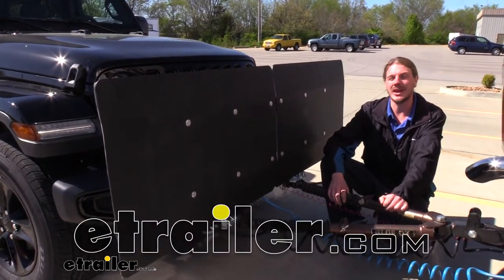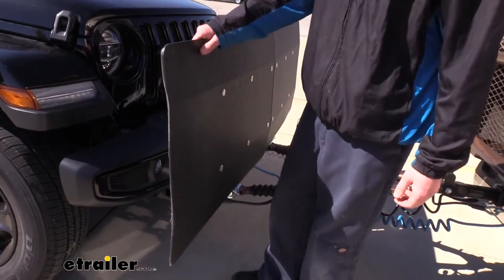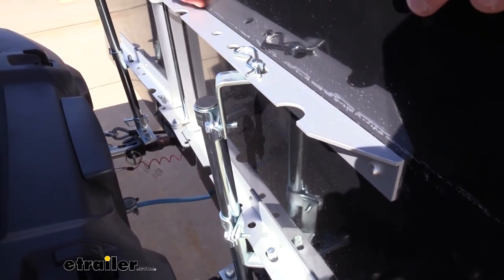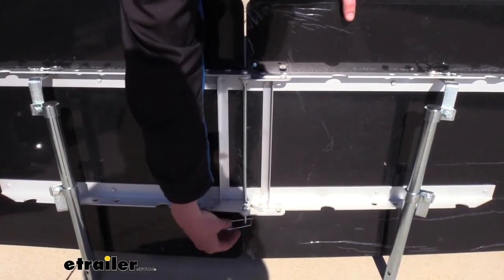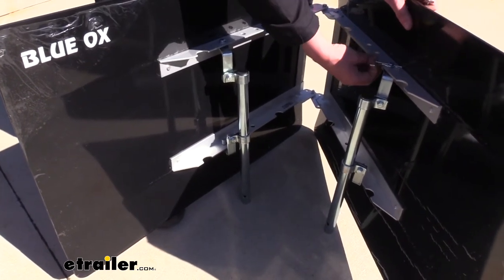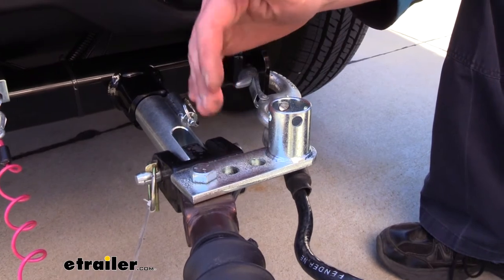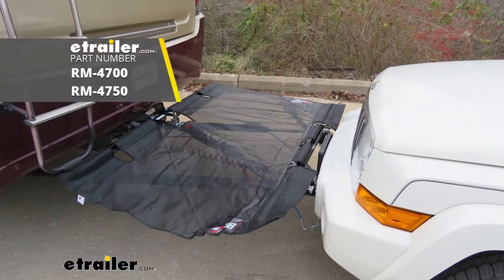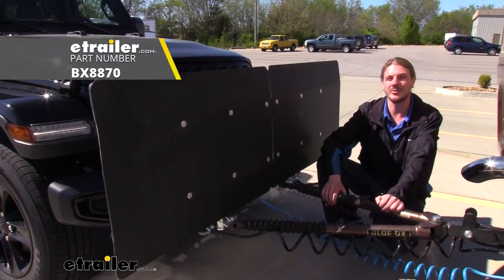etrailer | Blue Ox KarGard Towed Vehicle Protector Review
Hi there flack towers today, we're going to be taking a look at Blue Ox's car guard towed vehicle protector. The safest place for your car is at home and in the garage. But when you're flat towing, you're going to be bringing your car with you, and it's going to be exposed to all the dirt debris and elements out there in the wilds as you're going out in the road. And your tires on your motor home here are pretty rough and aggressive and they can pick up some pretty big pieces of debris. Mud flaps on your motor home can help minimize that, which we've got here at etrailer.com. But the car guard here is going to deflect it all the way across the front.

From the position that I'm at here, I almost can't even see the vehicle behind the car guard because it's going to essentially cover the entire back of your motor home here, all on the bottom, keeping any of that debris away from it.The shield's constructed of a polyethylene composite. So you can see here, it does have some flexibility to it, but it's very taught it springs right back, and this helps keep the weight down because when you're ready to use your vehicle again, you're going to want to take this off, to drive it around and you don't want a big heavy metal shield up here that's cumbersome to move. And the flexibility of it will also let it take some larger objects, hit it, deflect off without damaging or breaking it. The car guard comes with a universal bracket design that has a couple of different ends to help match the tow bar that you have. It is designed to work with all of Blue Ox's tow bars, with an exception for the acclaim and any of Blue Ox's competitors, such as Roadmaster in those, it will work with some of those right out of the box and the ones that it doesn't, you can find adapters for here at etrailer.com.The various brackets that it comes with are all adjustable.

So you can ensure that it'll work with your vehicle because a lot of it's going to depend on your vehicles baseplate. The baseplate determines the distance that the connection points are apart and you'll need to make sure you have it set up to be able to attach with that particular distance. If we look at our bottom arm down here where it attaches to our tow bar, you can see there's multiple holes in the bracket here so we can help adjust that gap to make it fit appropriately. There's also various holes located on the car guard shielding portion to give you further adjustability. With all these different mounting options, there's usually more than one way you can get this set up on your particular vehicle, so you can set it up in the best way that's easiest for you to get it on and off.And speaking of getting it off, we'll show you just how quick and easy it is.

Now, you do got a couple of different ways you could do it. You could pull the pins out of the top here, which would allow just the shield portion to come off. Or you could pull the pins here at the bottom, which will take the entire bar with it. Me personally, I find these are a lot easier, as you just pull these as the pin unhooks much easier, and then it just slides out.We'll do the other side as well, and then we can lift the whole thing off. What's nice about this is that our bars are still attached to our car guard here.

So we can take our Blue Ox tow bar there, if we we're all done flat towing, we're removing this. So we're at our campsite, now we can fold our tow bar up, because these bars aren't going to be attached to it preventing that storage position. And entire assembly can fold up, there's a pin here at the bottom. If we remove this pin, then we can slide the rod out here in the center and then we can fold the two pieces together.Now you will notice when you go to fold them up, it is going to be pretty tight with the two arms where they come together. So you do have the option to pull the pins here as well. You'll see they fit in these little grooves here to get it to fold up all the way flush. But in a lot of cases, you can just take the two arms and position them side by side, and the pin will be close enough to where you can just insert it then. It's a little bit tight without moving the arms in the appropriate spot, but if you just looking to store real quick and get it out of the way when you're at your campsite, this is an easy way to do it.So you can see that we can fold it up with the arms in place, although it is kind of tight to make it fold up more flush and be a nice, cleaner package to store in your garage. We can pull these pins out. Now our a